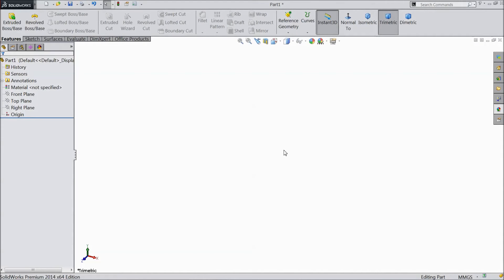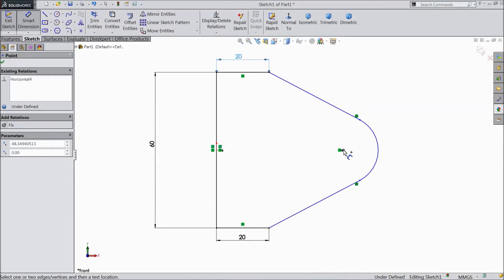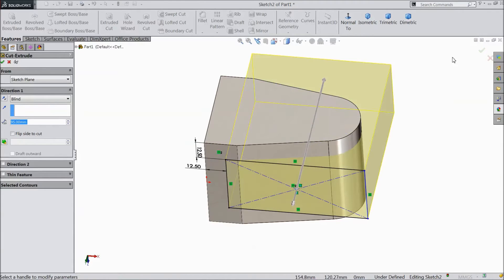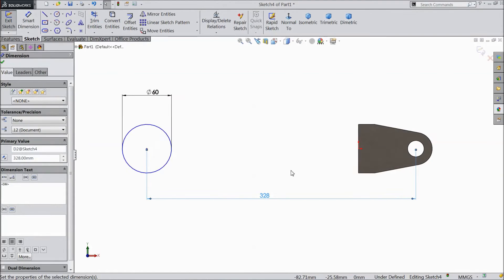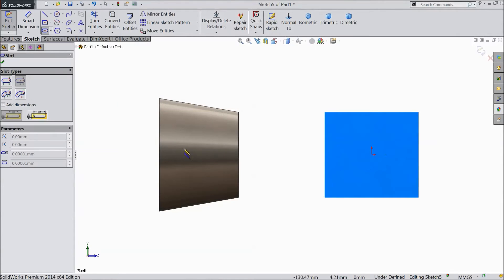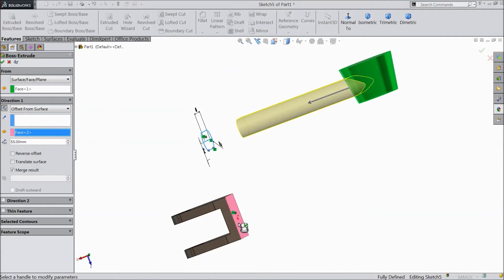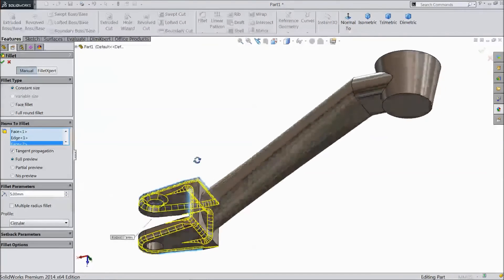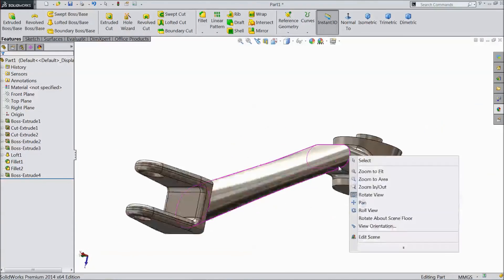SolidWorks Tutorial Tractor 15.Lift Arm 2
12)SolidWorks Tutorial Tractor 12.Back Light